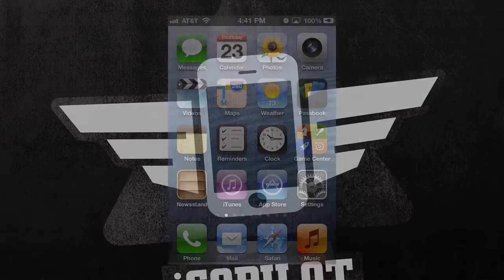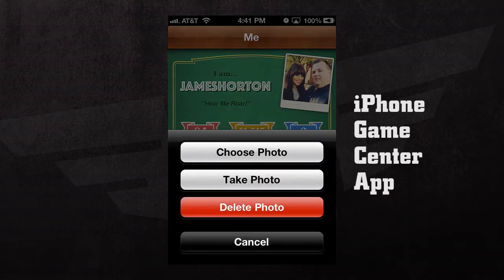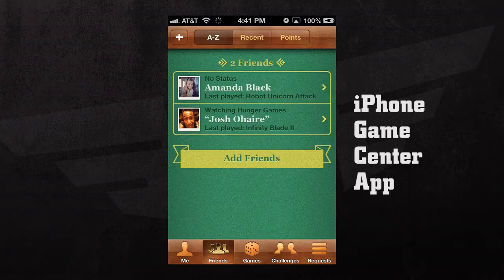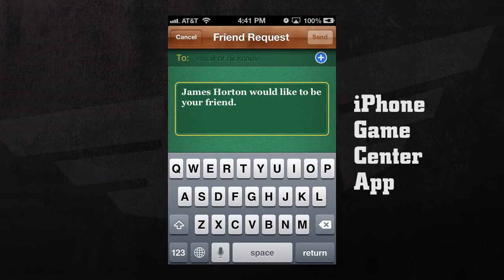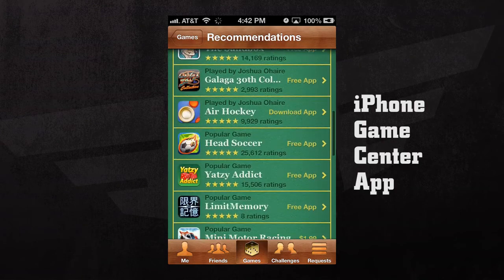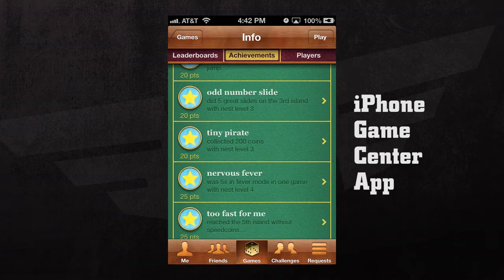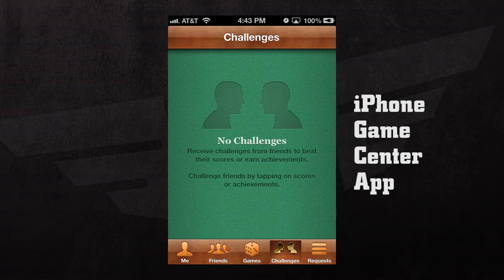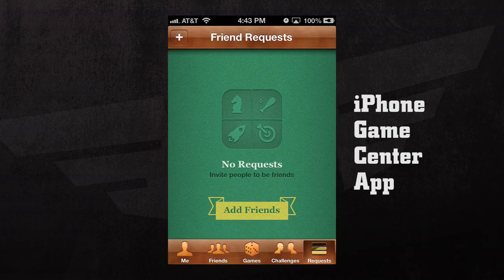iPhone iOS 6 Apps Game Center App guide